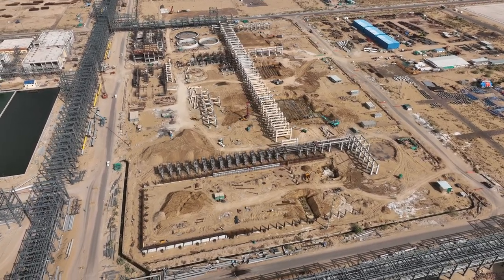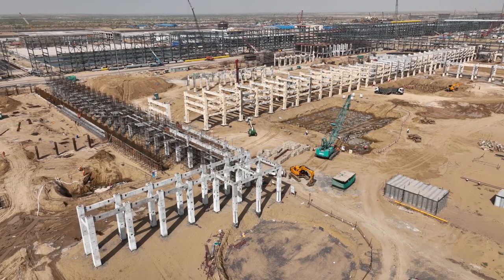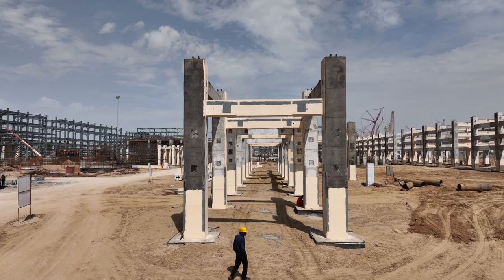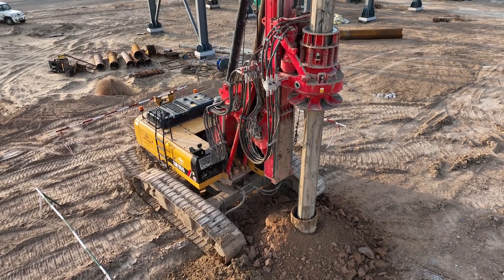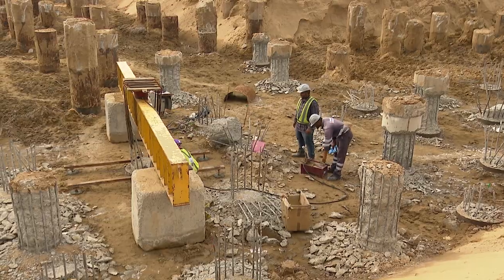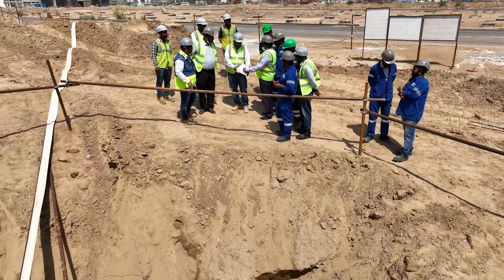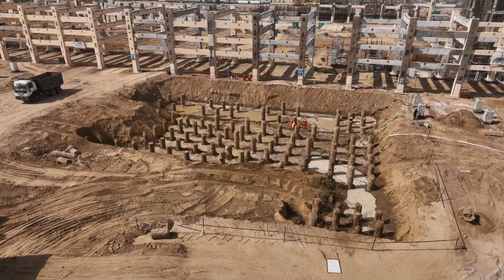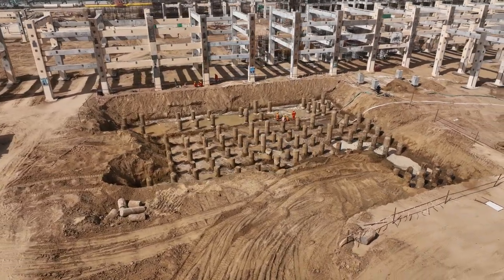Pullout test to check the pile strength in SRU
The MEIL is executing the Sulphur Recovery Unit for HRRL in Thar Desert of Rajasthan. Working in high temperatures ranging from 40-52 degree centigrade is a Herculean task. Even more difficult part is to construct the standard structures in desert areas. Normally the structures wouldn’t stand on desert areas. To stabilize the desert land, MEIL is using advanced machines to make foundations for the structures. These structures and foundations will be long standing upto 100 years. The MEIL is building up the foundations from 22 metres below the ground and constructing the structures on it with international standards.

As part of the project, MEIL is constructing piles to strengthen the soil of the Area. Because the HRRL project is located in the Desert. To strengthen the soil, MEIL is constructing piles with multi layers. After completion of the piles, the Project Management Consultant (PMC) i.e Engineers India Limited (EIL) randomly tests the strength of the pile. For that they will use different methods such as vertical testing, horizontal testing and Pullout testing.

Megha Engineering & Infrastructures Limited (MEIL) is a major infrastructure company headquartered in Hyderabad, India. The company was established in 1989 as a small fabrication unit. In due course of time, the unit made a name for itself. We are fired by the zeal to equip the country with an engineering and infrastructure foundation that can hold up its pillars for generations to come.